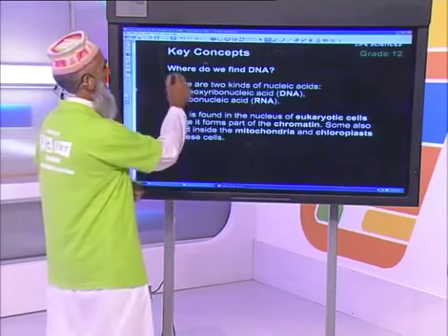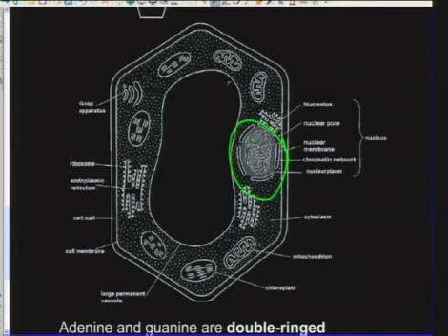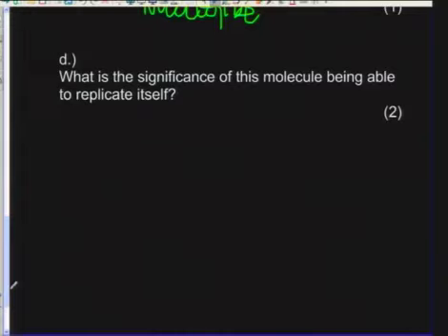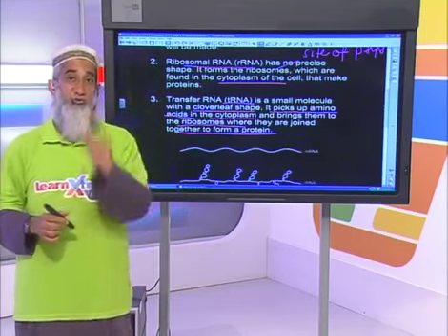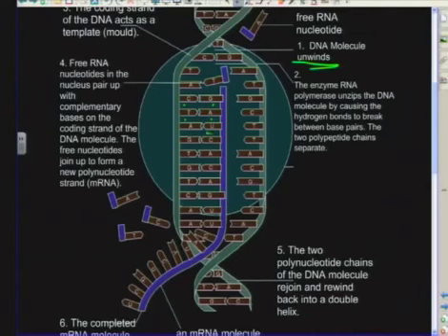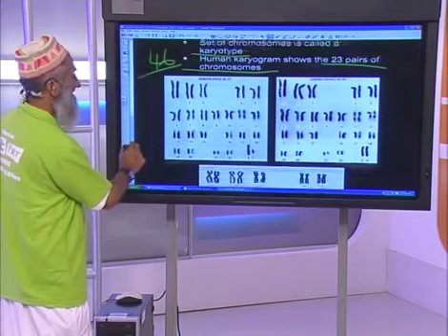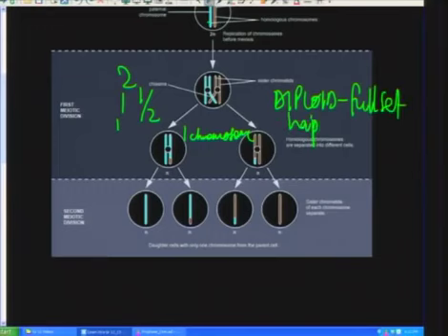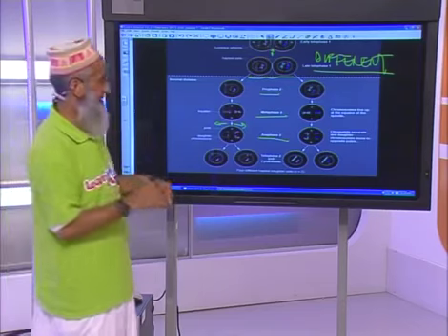Revision DNA, RNA & Meiosis